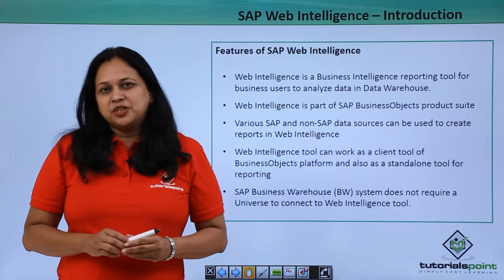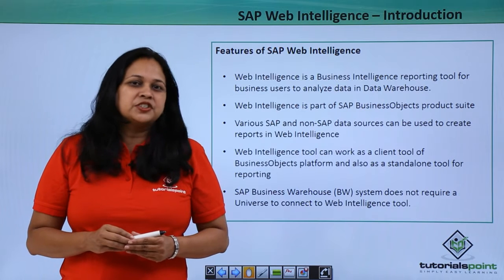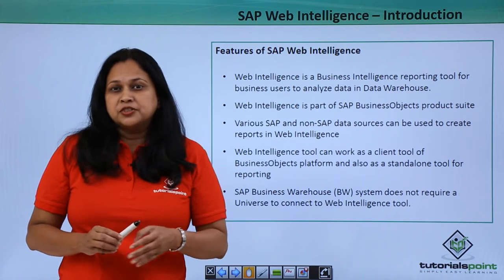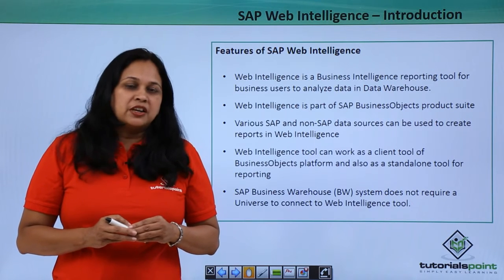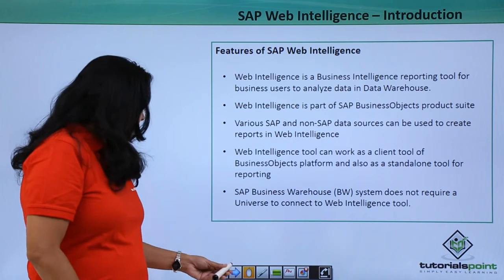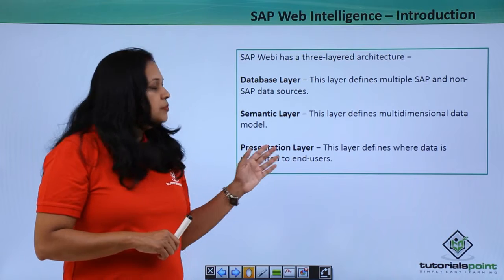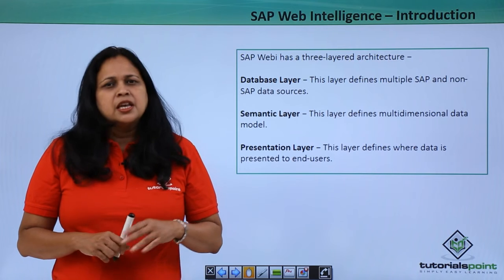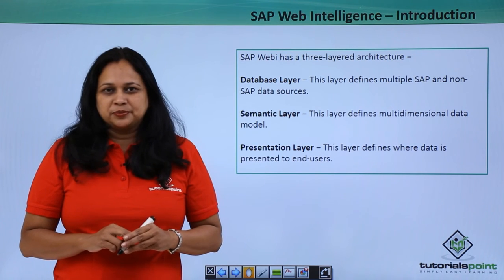SAP Webi - Introduction